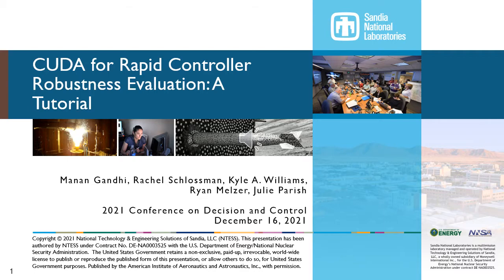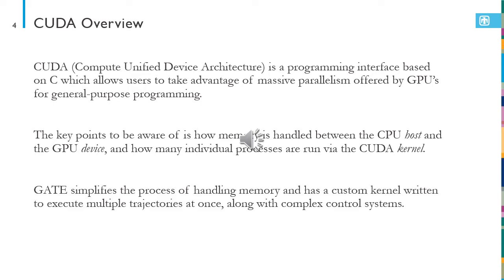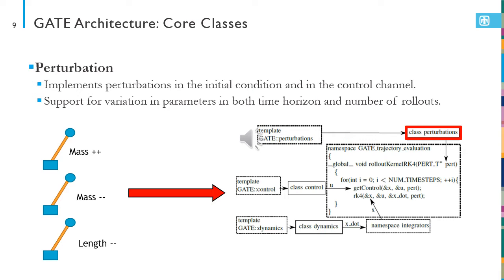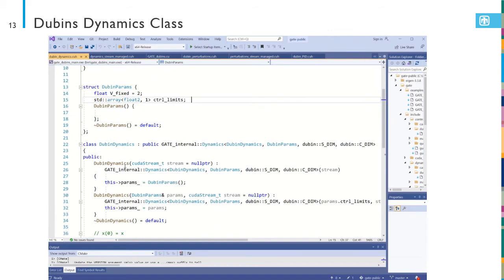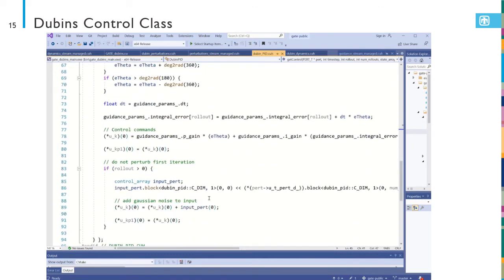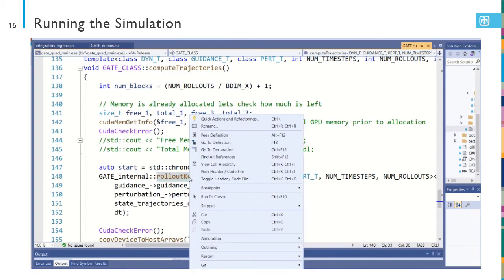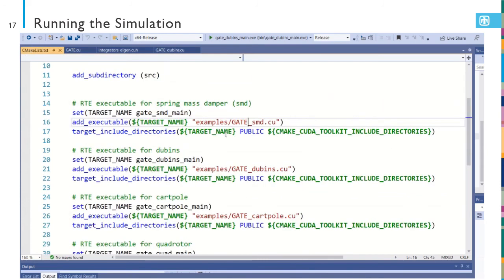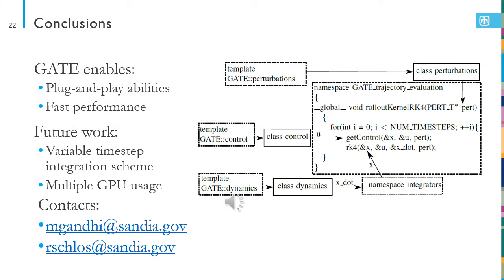CUDA for Rapid Controller Robustness Evaluation: A Tutorial